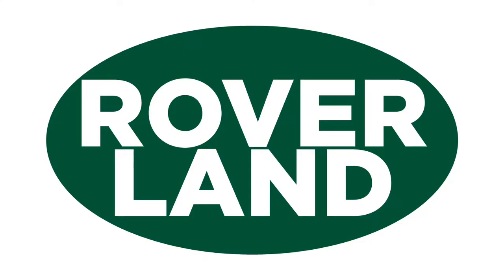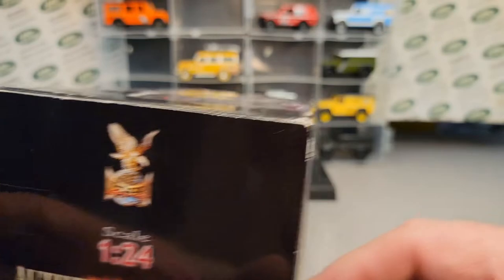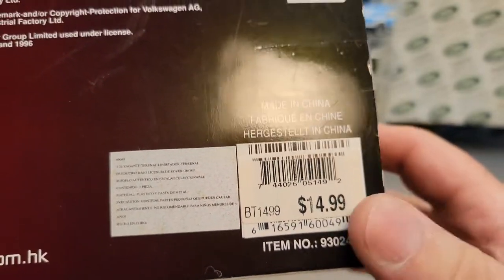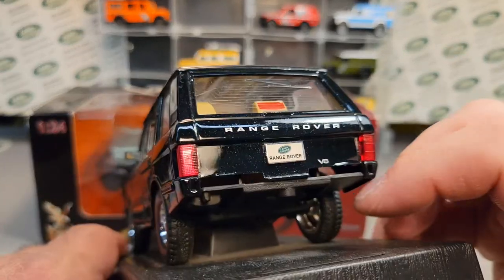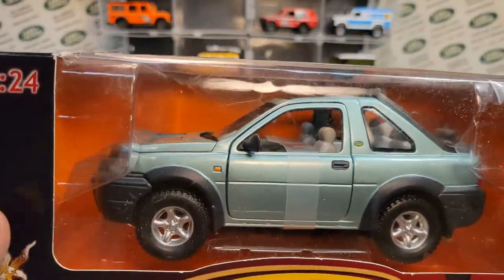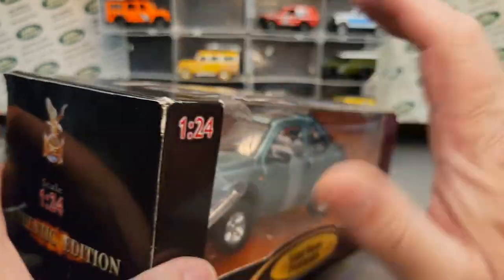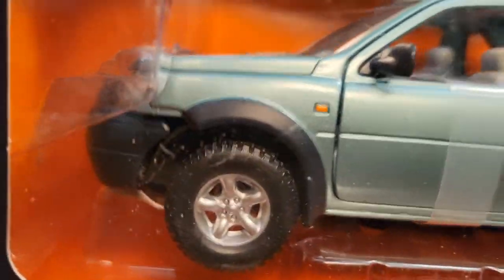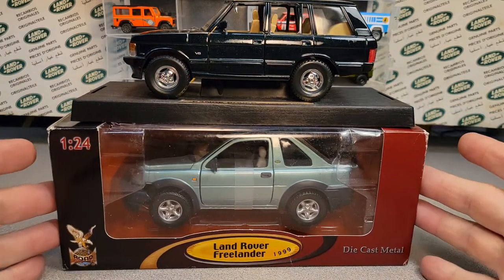Rover Land One Of Wednesday!! Road Signature Land Rover Freelander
Road Signature

            1999 Land Rover Freelander

My Address:
Dan Winchell